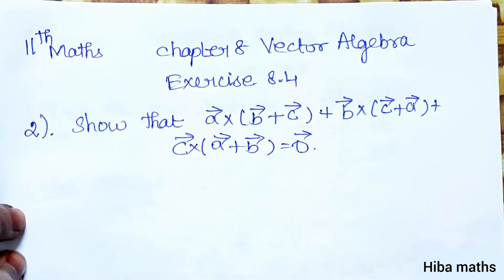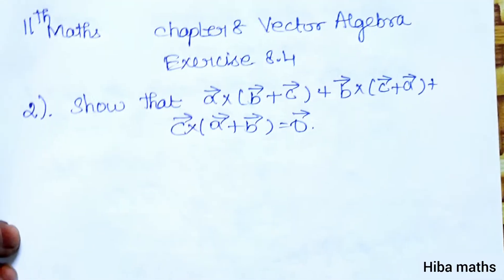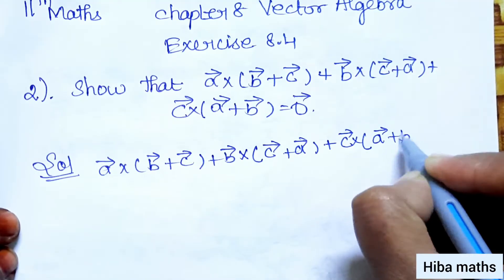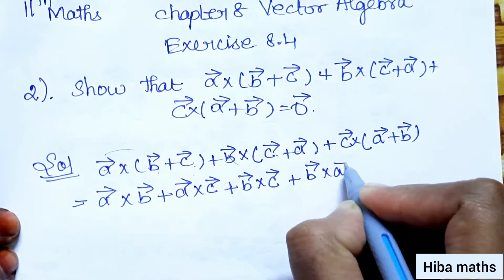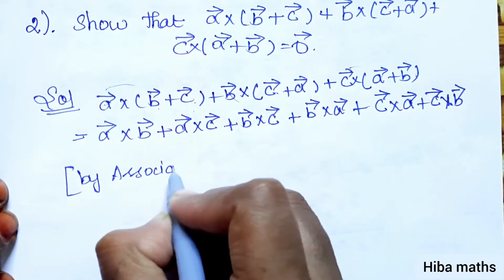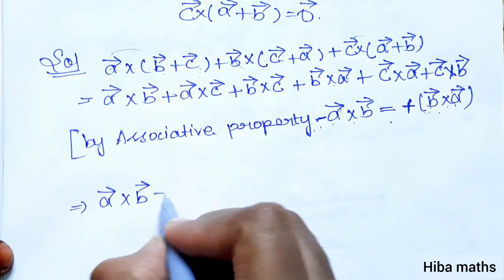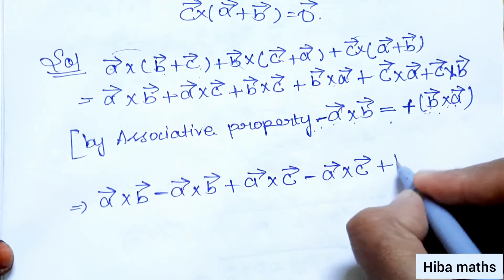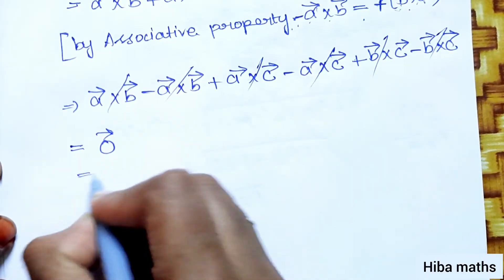11th maths chapter 8 exercise 8.4 question 2 vector algebra tn syllabus hiba maths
11th maths chapter 8 vector algebra exercise 8.4 question 2 tn syllabus
11th maths vector algebra chapter 8 exercise 8.4 question 2 tn syllabus

11th maths chapter 8 vector algebra

11th maths exercise 8.4 question 2
11th maths exercise 8.4 sum 2
11th maths exercise 8.4 2nd sum
11th class maths tutorial for beginners
Mathematics tutorials
Maths homework help
Hiba maths